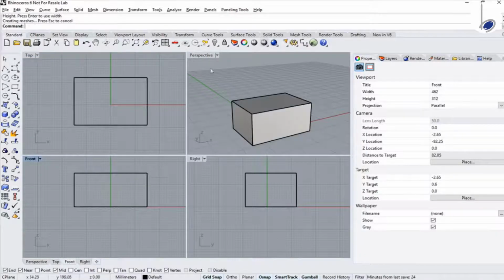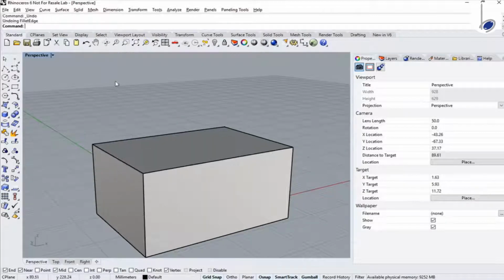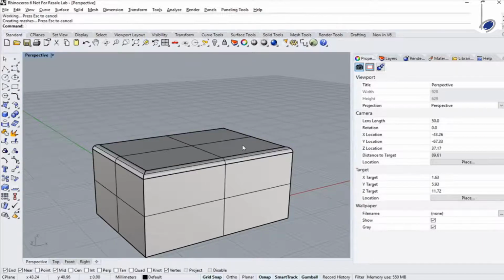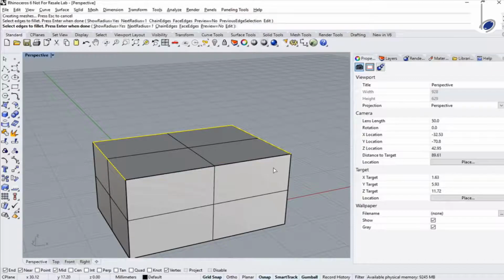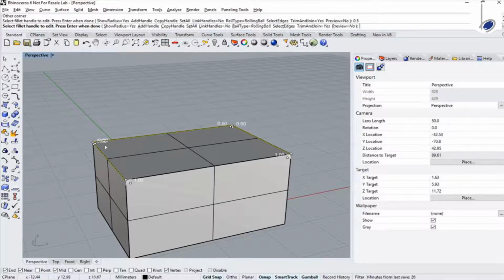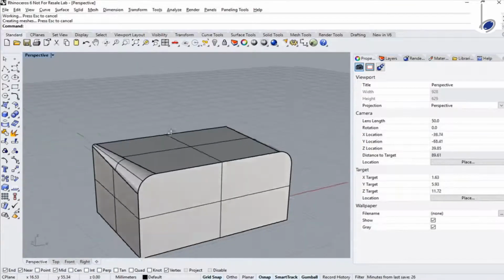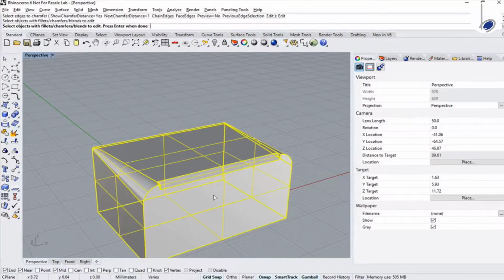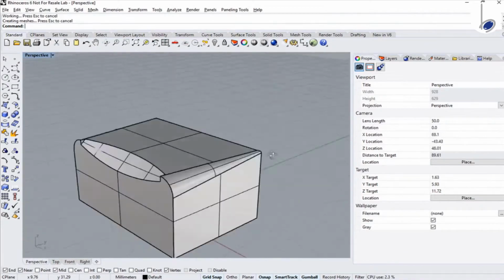Edit Fillet Edge in Rhino 6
We can edit fillet or chamfered edges using Edit Edge feature in Rhino 6.